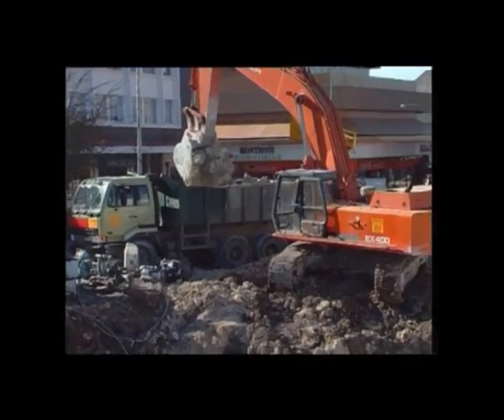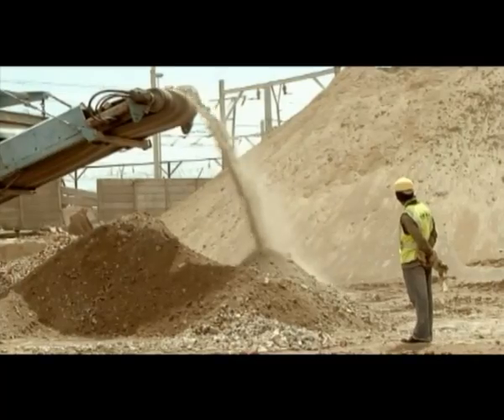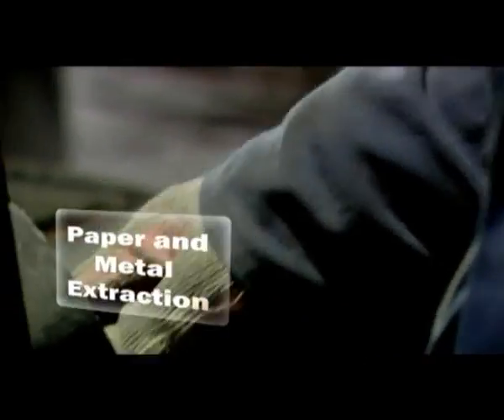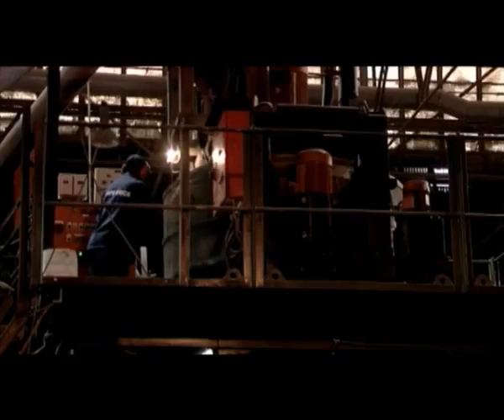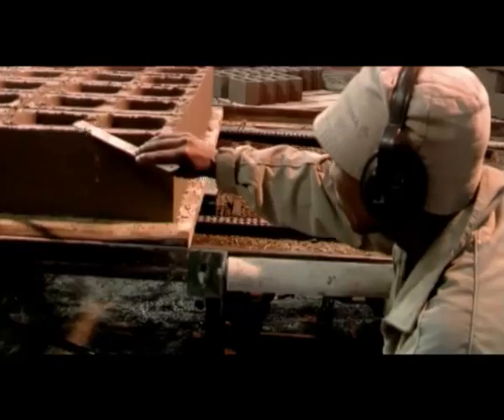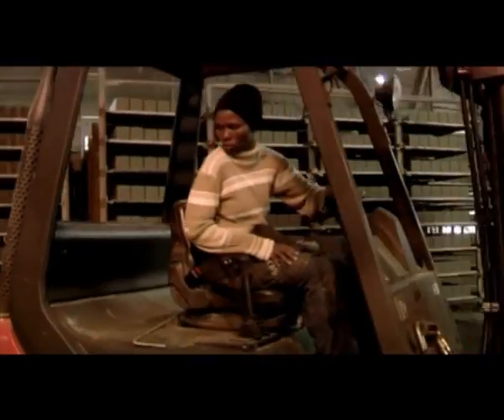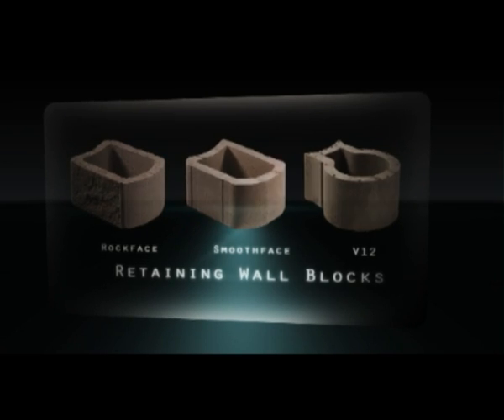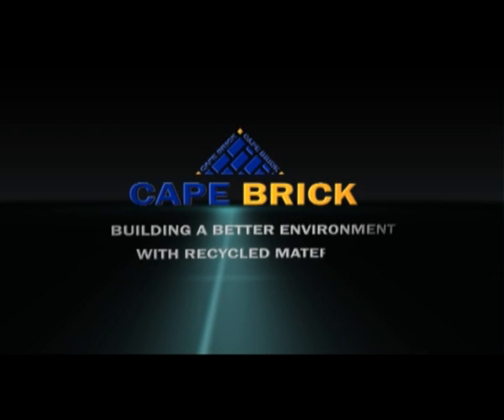Recycling construction & demolition waste to make concrete bricks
Cape Brick recycles construction and demolition materials back into sand and stone aggregates, and then uses this material to make concrete bricks, blocks, paving and retaining wall blocks. We manage to substitute up to 70% recycled aggregates into our material mix, making an enormous environmental saving.